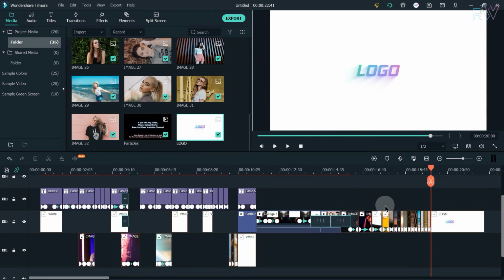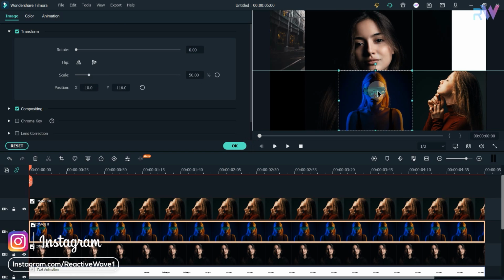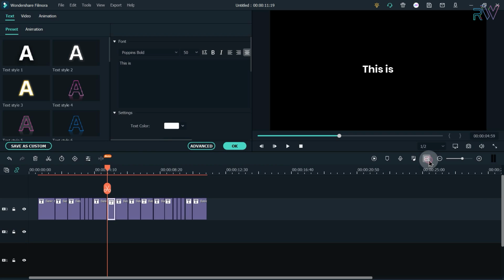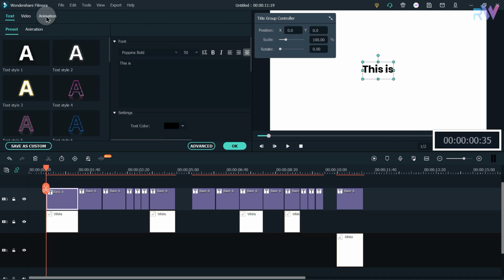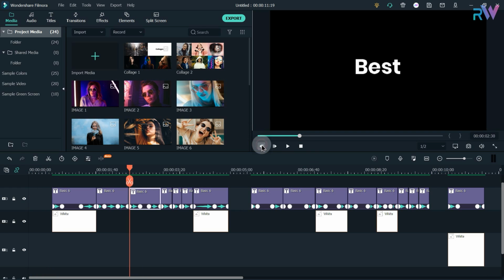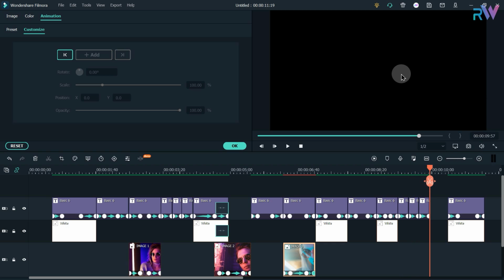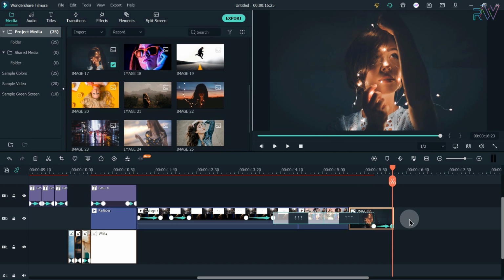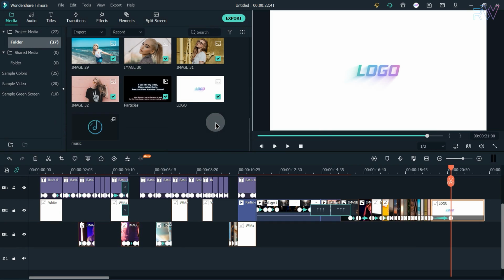Filmora Stomp Slideshow Intro Tutorial || Free YouTube Channel Intro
Hey guys, This is Mohit and In this video, I show you how to create a stomp typography type opener or slideshow in wondershare Filmora X.